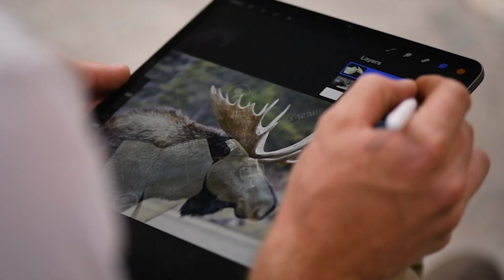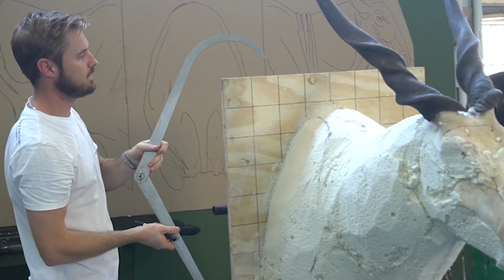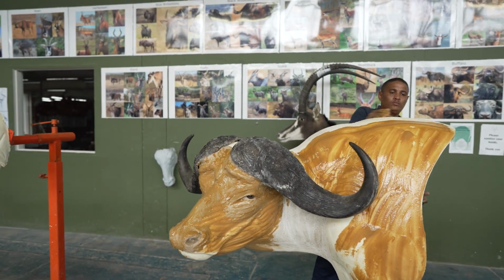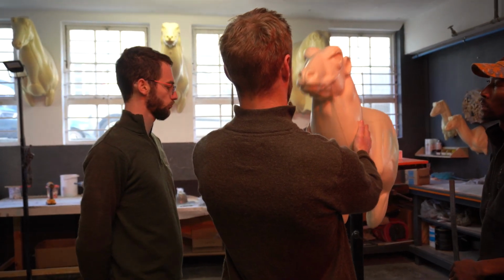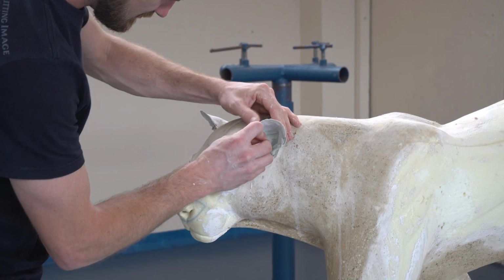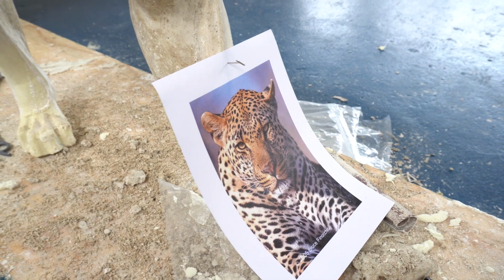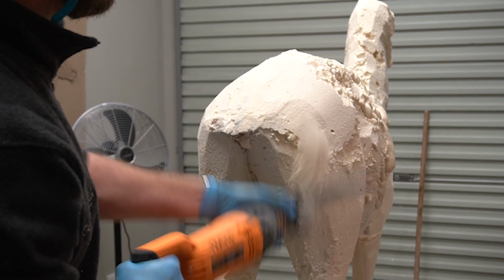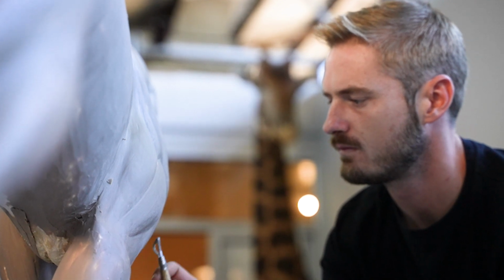SIT Stories | Episode 6 - Sculpting | Splitting Image Taxidermy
The sculpting of our own forms is something that sets Splitting Image Taxidermy apart and creates the foundation for excellent taxidermy.

Our art director, Travis de Villiers, creates an anatomy sculpture using plasticine to capture the musculature and unique features of each animal. To do this, he uses a multitude of real life and digital visual references as well as a meticulous measuring process. These sculptures are works of art in their own right and are authentic representations of their species, down to the finest detail.

Sculpting allows us to produce some of the most life-like and anatomically accurate taxidermy forms in the world, enhancing the overall quality of our mounts.

Chapters:
0:00 Intro
0:23 Taxidermy Anatomy Sculpting Process